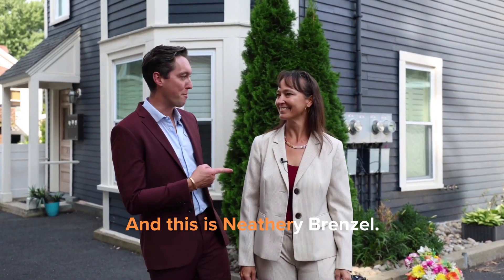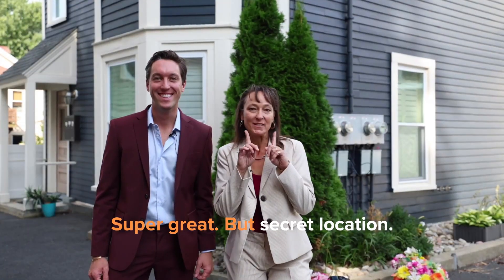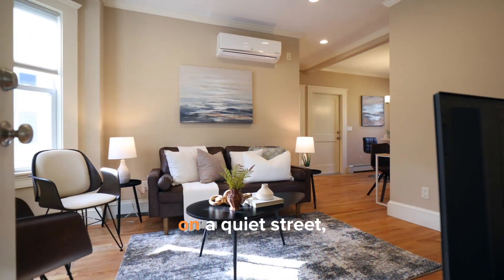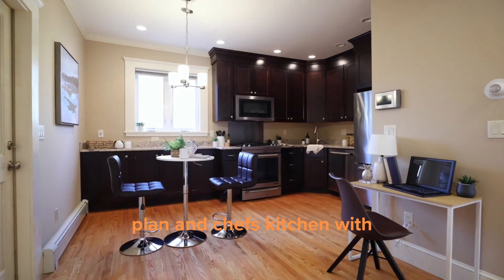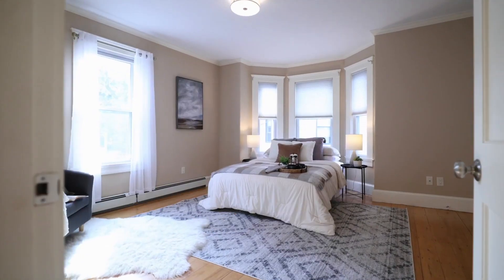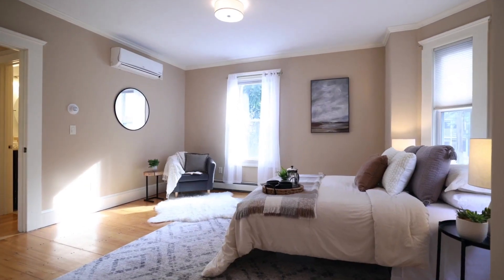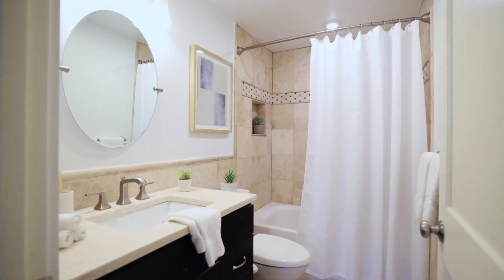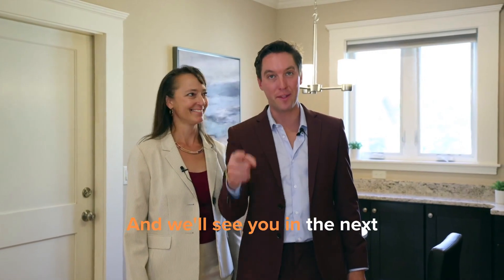Charming 2 Bedroom Condo Oasis in Vibrant Jamaica Plain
Welcome to our secret oasis in Jamaica Plain! Join Mark Crespi and Neathery Brenzel as they take you on a tour of this hidden gem located at 21 Atwood Square.

Nestled on a quiet street, this home offers the perfect blend of tranquility and convenience. Wondering where it is? That's a secret you'll have to uncover, but trust us, it's super great!

This unit features an inviting open floor plan and a chef's dream kitchen with top-of-the-line appliances. The spacious bedroom is equipped with ample closet space, ensuring you'll have room for all your belongings.

Say goodbye to trips to the laundromat, as this unit comes with in-unit laundry. Plus, you'll never have to worry about parking with the included parking space.

Now that you've seen a glimpse of this fantastic home, we invite you to come find us for the next open house. Discover the perfect balance of serenity and accessibility in the heart of Jamaica Plain. Don't miss out on this opportunity to make this hidden gem your own!